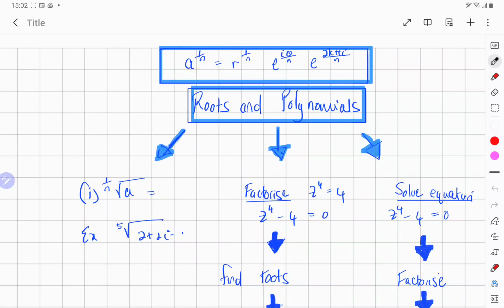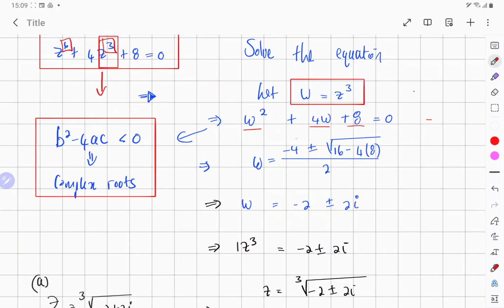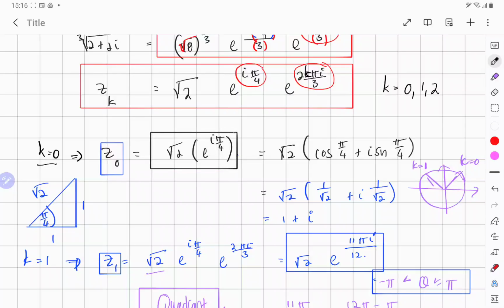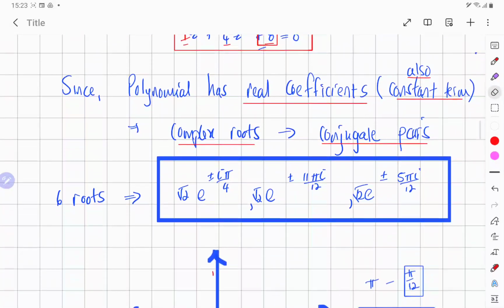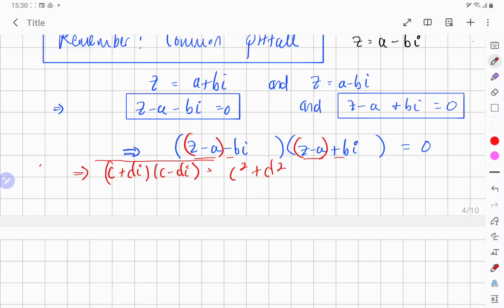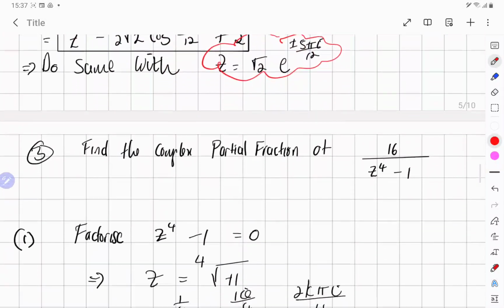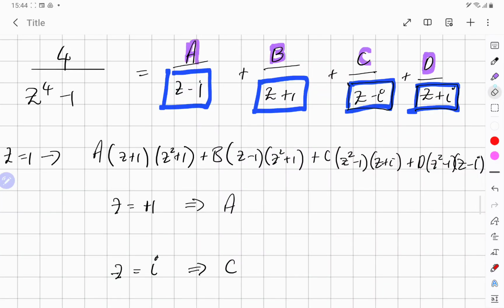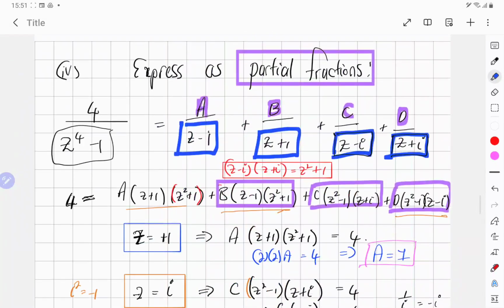Complex Roots and Polynomials (2) — Theory and Exam Style Questions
Complex roots and polynomials

In this lecture we cover complex roots, conjugate root theorem and  then apply these ideas to exam‑style problems with full step‑by‑step solutions. The session is aimed at Math2035 students and focuses on techniques that save time under exam conditions.
What’s included
- Theory recap: complex numbers, modulus and argument, conjugates, and root symmetry.
- Key theorems: Factor Theorem; Conjugate Root Theorem; Fundamental Theorem of Algebra.
- Exam practice: 2 worked exam‑style questions with step-by-step explanation and common error checks.